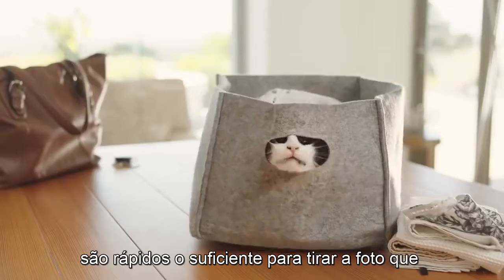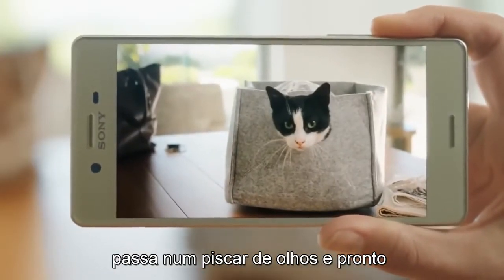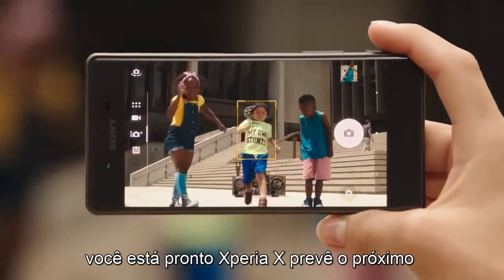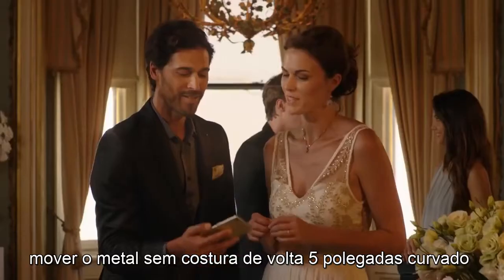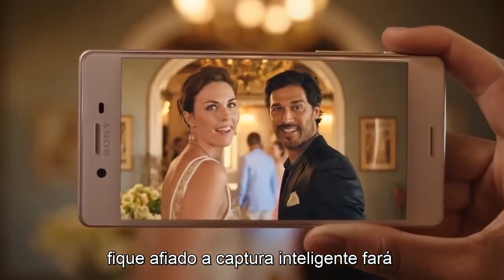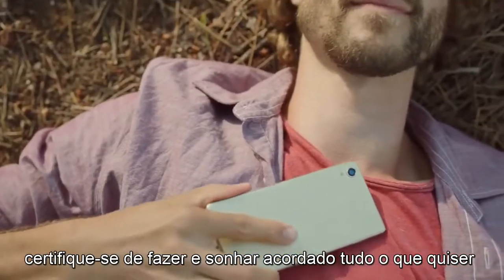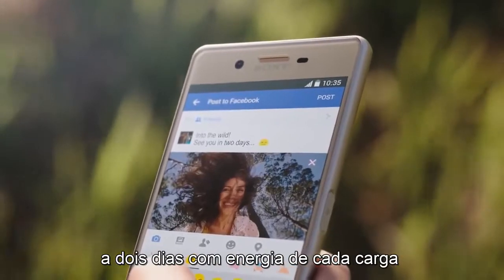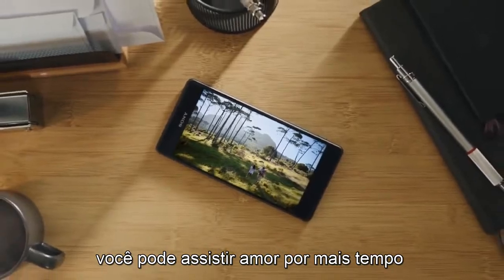Sony Xperia - Comercial Sony Xperia X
O Sony Xperia X é um smartphone Android de bom nível, ótimo para fotos, que pode satisfazer até o mais exigente dos usuários. Tem uma grande tela Touchscreen de 5 polegadas com uma boa resolução de 1920x1080 pixels. Sobre as características deste Sony Xperia X na verdade não falta nada. Começando pelo LTE 4G que permite a transferência de dados e excelente navegação na internet, além de conectividade Wi-fi e GPS. Tem também leitor multimídia, videoconferência e bluetooth. Enfatizamos a boa memória interna de 32 GB com a possibilidade de expansão.
O Sony Xperia X é um produto com poucos concorrentes em termos de multimídia graças à câmera de 23 megapixels que permite ao Sony Xperia X tirar fotos fantásticas com uma resolução de 5520x4140 pixels e gravar vídeos em alta definição (Full HD) com uma resolução de 1920x1080 pixels. Muito fino, 7.9 milímetros, o que torna o Sony Xperia X realmente interessante.